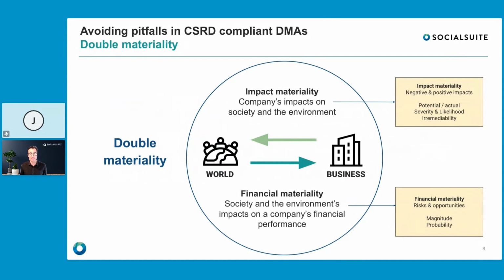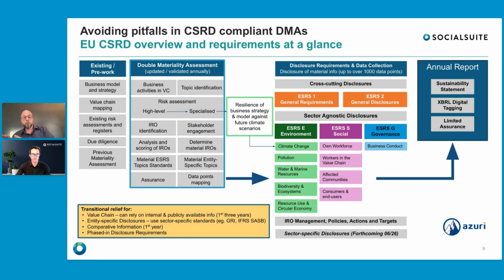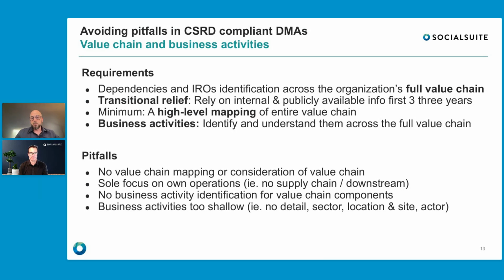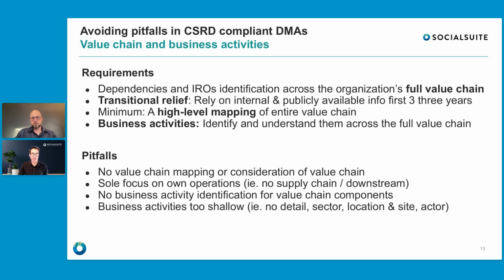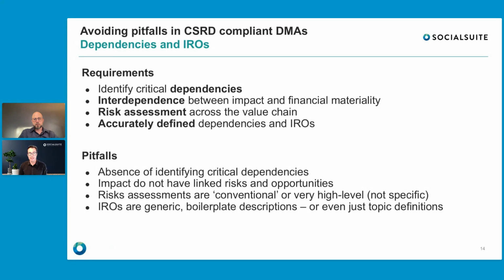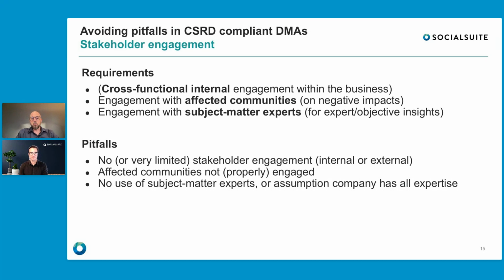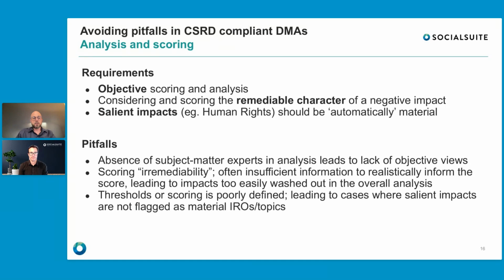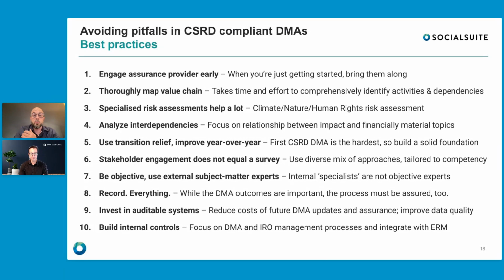Avoiding Common Pitfalls in CSRD-Compliant Double Materiality | CSRD Compliance | Socialsuite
Ensure your double materiality assessment aligns with CSRD/ESRS requirements and avoids costly missteps.

Materiality assessments are gaining recognition as a vital step in an organization’s sustainability journey, from shaping ESG strategies to enhancing operations and reporting. Among these, the Double Materiality Assessment (DMA) prescribed by the EU’s Corporate Sustainability Reporting Directive (CSRD) stands out as one of the most rigorous standards.

However, conducting a CSRD-aligned DMA presents unique challenges and potential pitfalls. In this Socialsuite webinar, we’ll examine common mistakes organizations make when attempting to meet CSRD’s exacting standards. The assurance requirement of the DMA process is an incentive to avoid these pitfalls and get it correct the first time. Jeff Crawford, Managing Director at Azuri, joins us to explore essential insights, including areas where requirements may be misunderstood, misapplied, or overlooked.

Deepen your understanding of CSRD double materiality and learn best practices for navigating these requirements with confidence. This webinar is a must for anyone committed to conducting a thorough, CSRD-compliant materiality assessment.